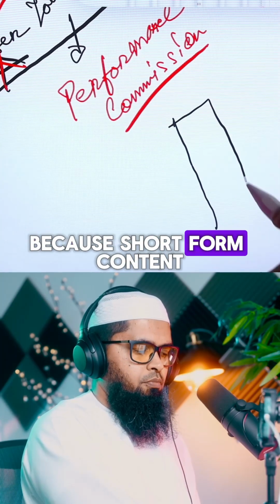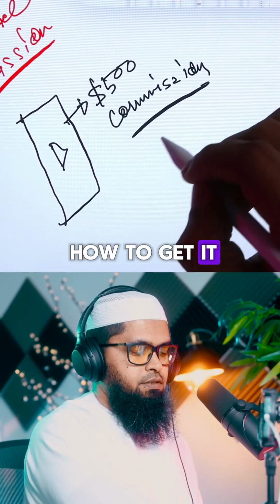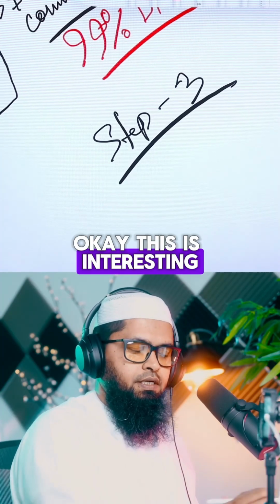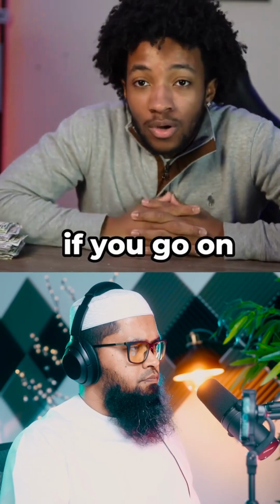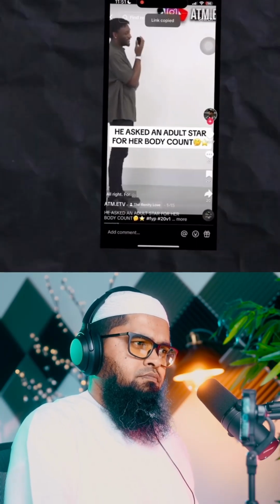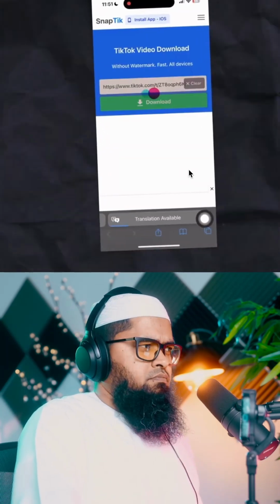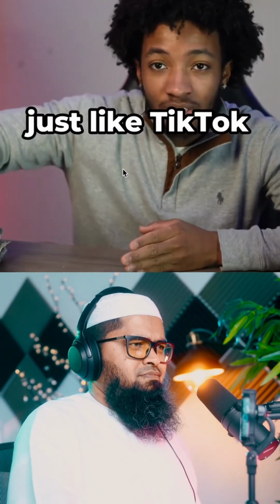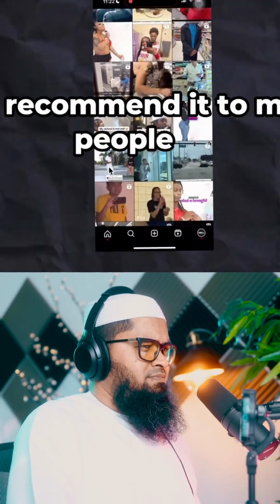How To Make EASY $1,670 a day From Your Phone! | Make Money Online